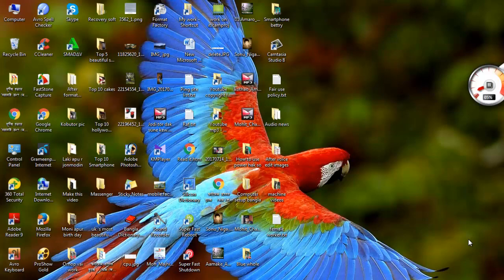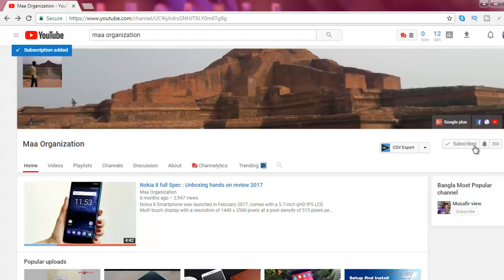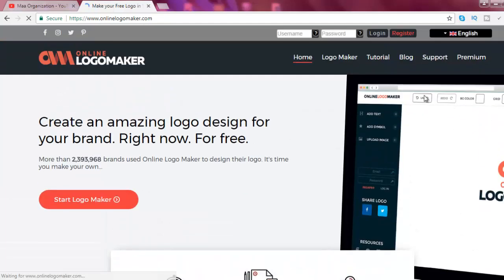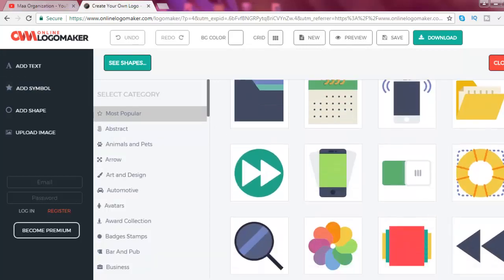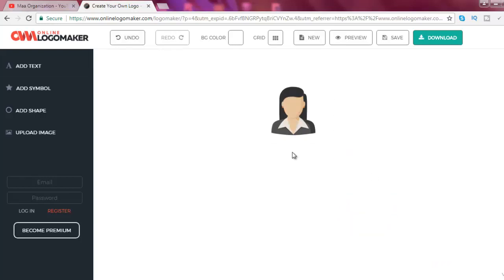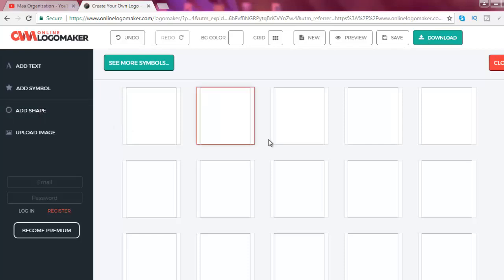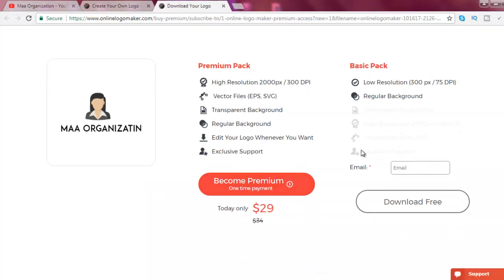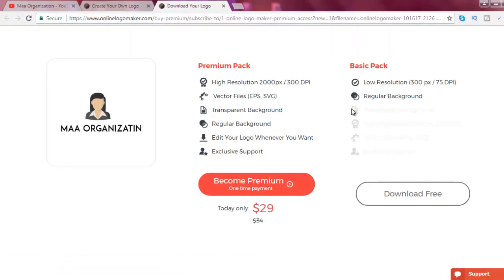How to make Professional Logo design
A logo is a graphic mark, emblem, or symbol commonly used by commercial enterprises, organizations, and even individuals to aid and promote instant public recognition,Make your own logo ,Logo making is now very fast and easy.
so why warray ?
make it fast.